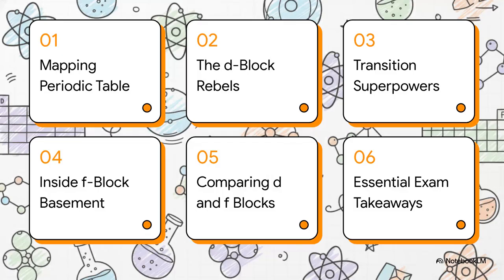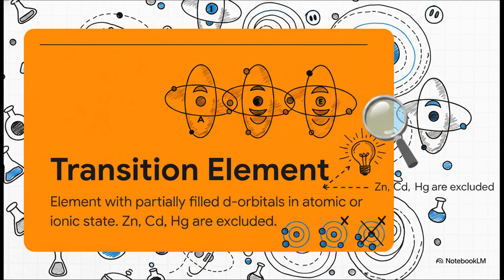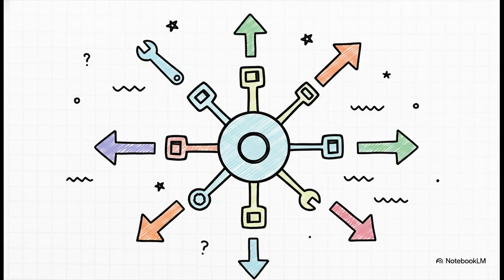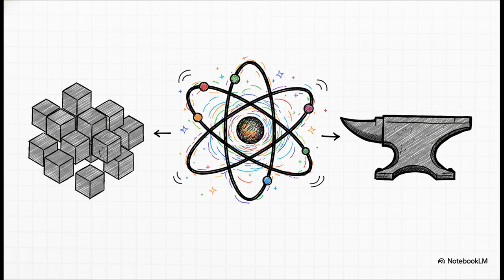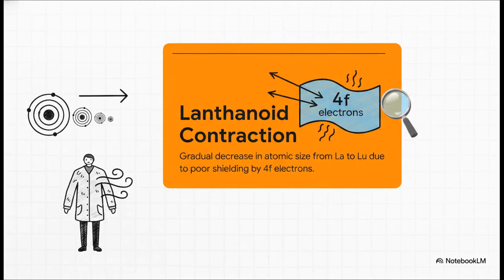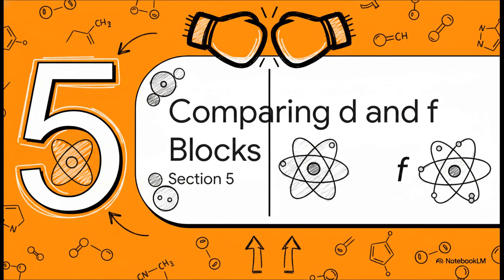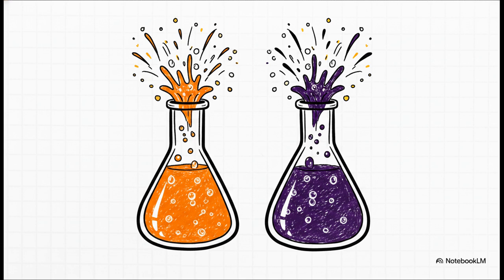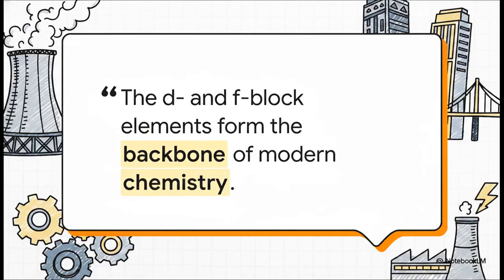Foundations of d-Block and f-Block Chemistry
This text provides a comprehensive look at the d-block and f-block elements, commonly referred to as transition and inner transition metals. It details how their specific electronic configurations lead to unique physical and chemical characteristics, such as variable oxidation states, magnetic properties, and the ability to act as industrial catalysts. The source highlights the significance of lanthanoid contraction and the radioactive nature of actinoids, while also distinguishing between typical transition metals and exceptions like zinc. Furthermore, the material explores the metallurgical applications and technological importance of these elements in creating alloys and nuclear energy. By comparing the two blocks, the overview emphasizes how orbital filling dictates the behaviour and utility of these substances in modern chemistry.

Transition Elements
d block elements notes
f block elements notes
transition elements chemistry
inner transition elements
lanthanides and actinides
d and f block elements class 12
coordination compounds and d block
properties of transition metals
lanthanide contraction explanation
oxidation states of d block elements
magnetic properties of transition metals
coloured compounds in d block elements
electronic configuration of d block elements
actinides properties and uses
difference between d block and f block elements
important compounds of transition metals
periodic table d block elements list
f block elements applications
paramagnetism in transition elements
chemistry notes for class 12 inorganic chemistry